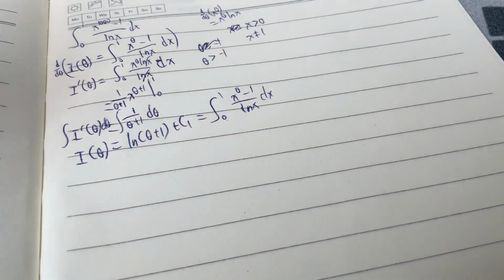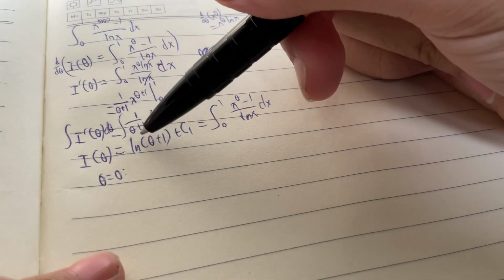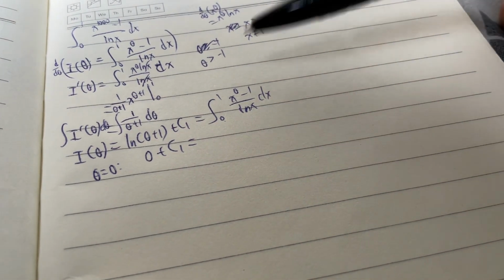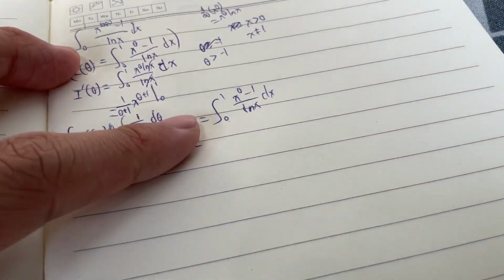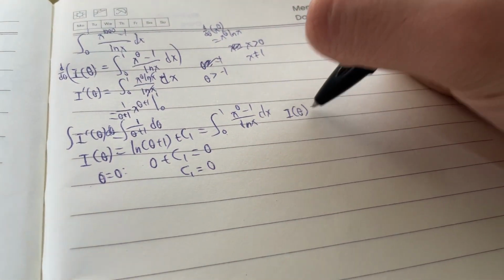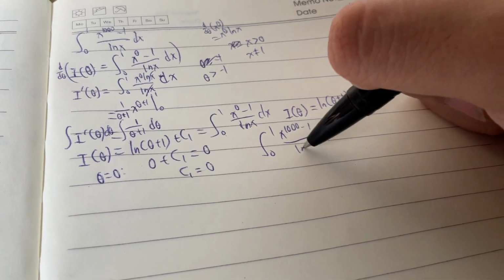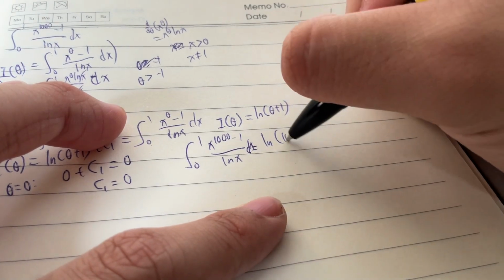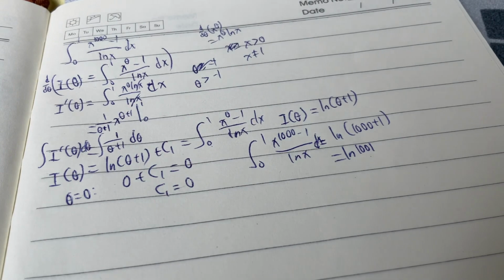Integral of (x^1000-1)/lnx from 0 to 1